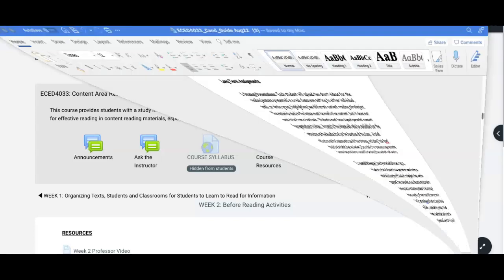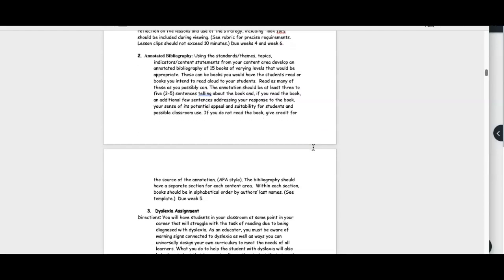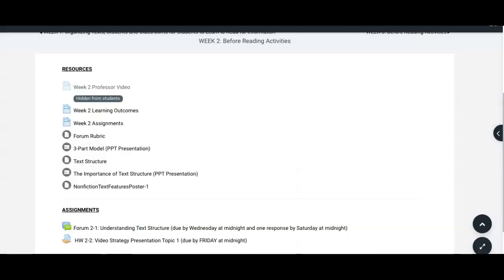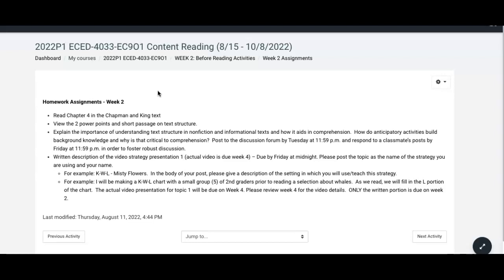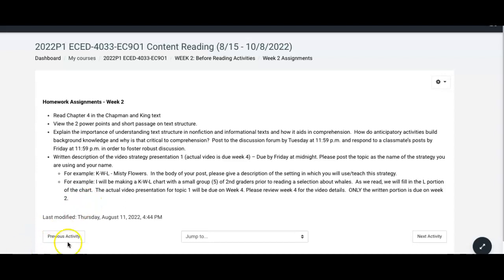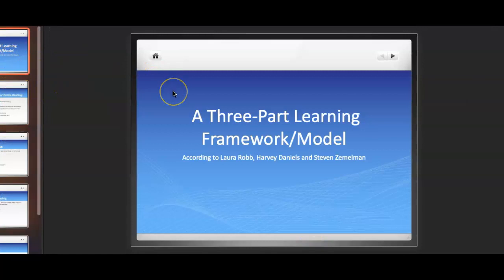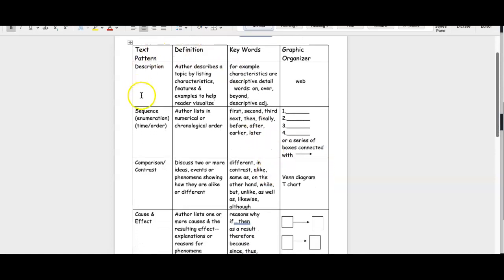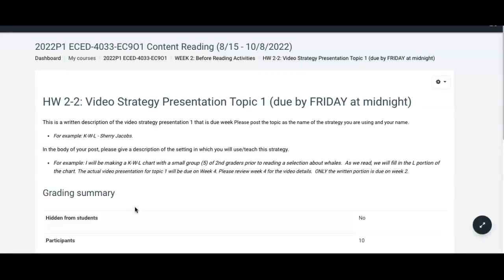4033 Week 2 Instructor Video A22